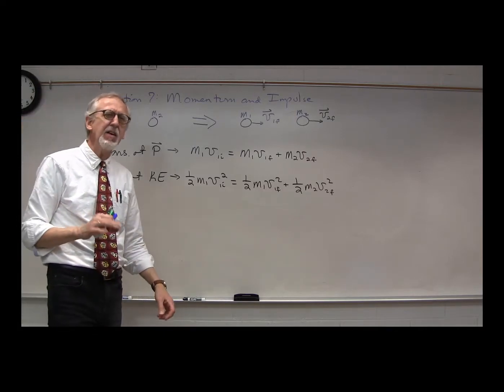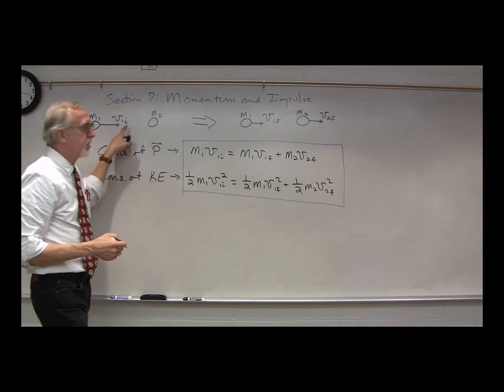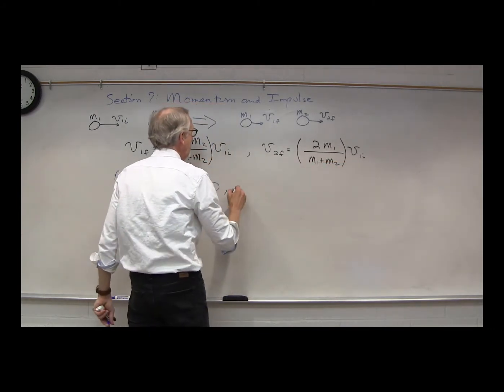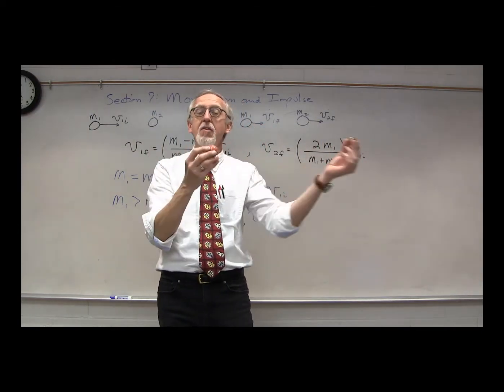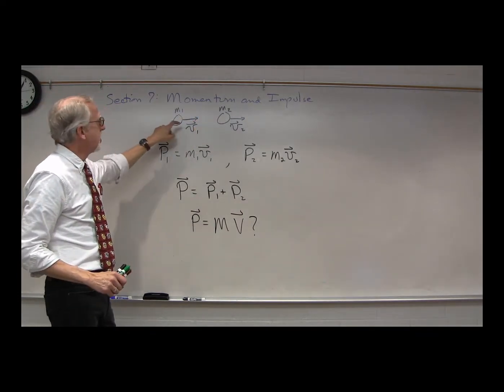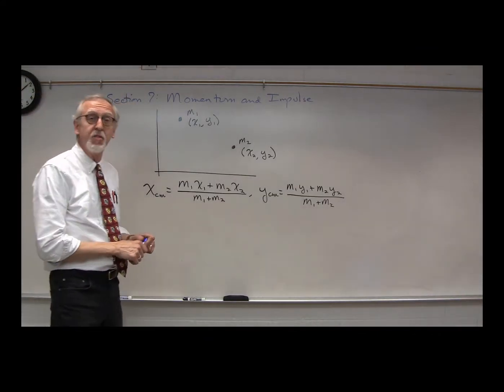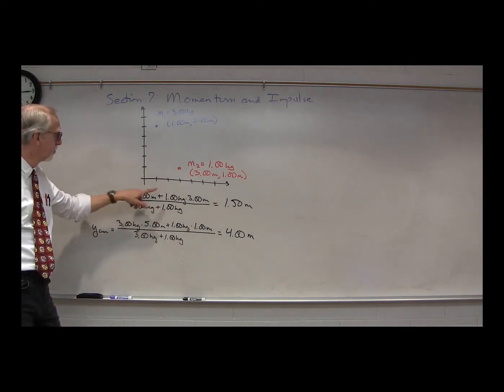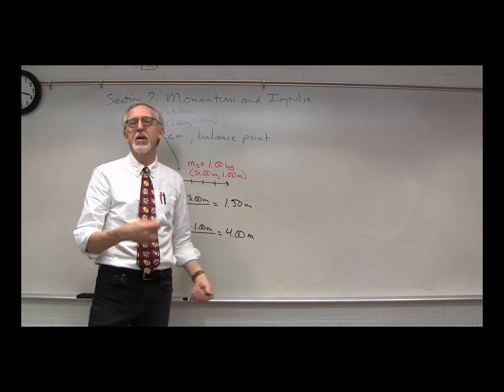PHYS1111 Lecture #13, Video 3: Impulse and Momentum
Momentum, Impulse, Impulse-Momentum Theorem, Collisions, Conservation of Momentum, Center of Mass